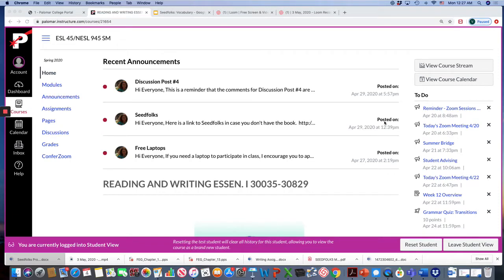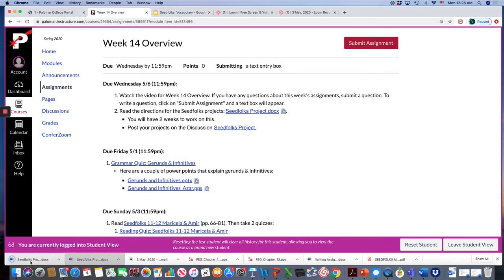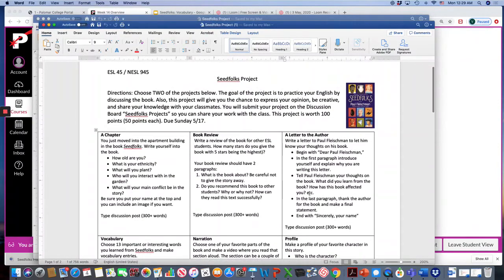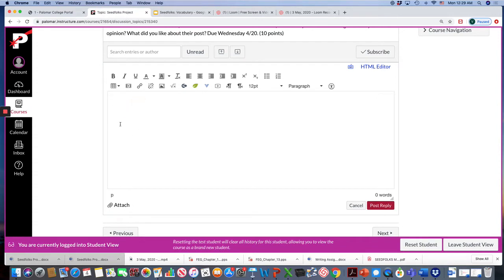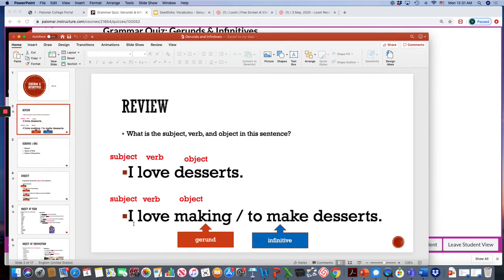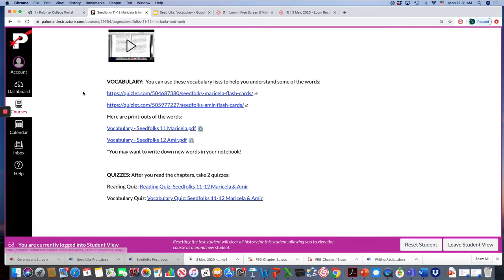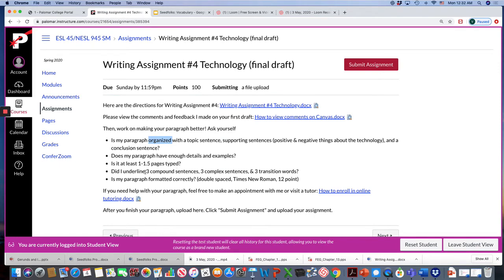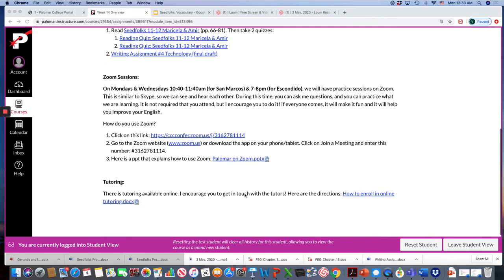ESL 45 Week 14 Overview